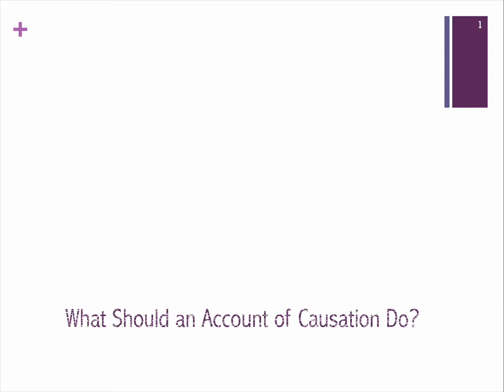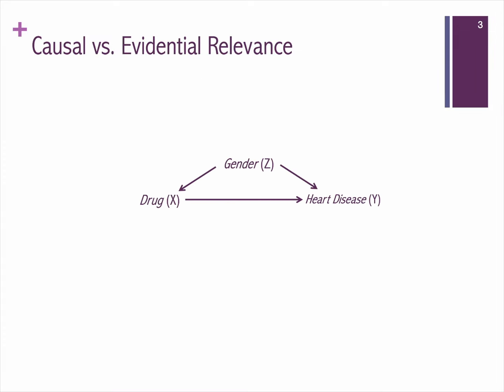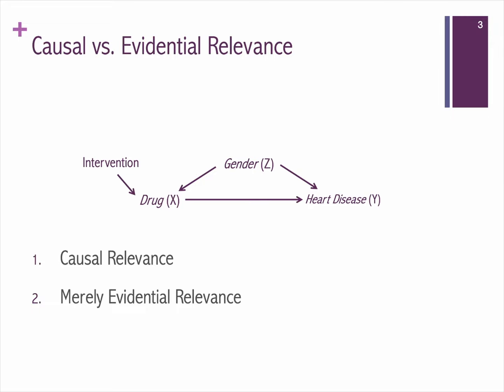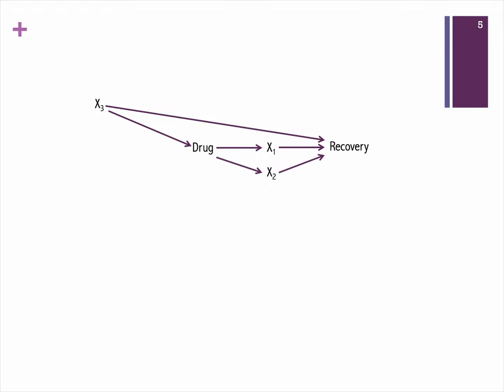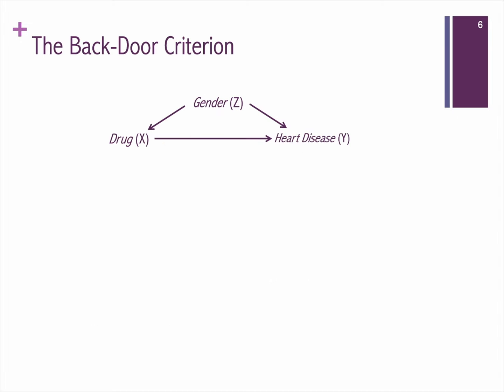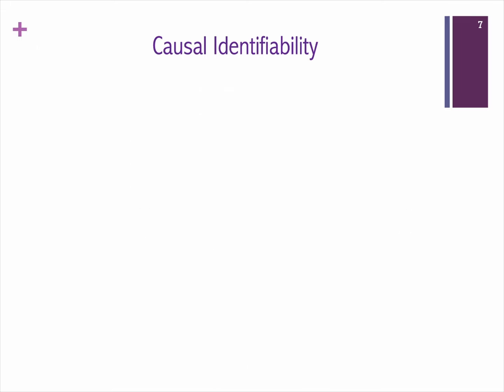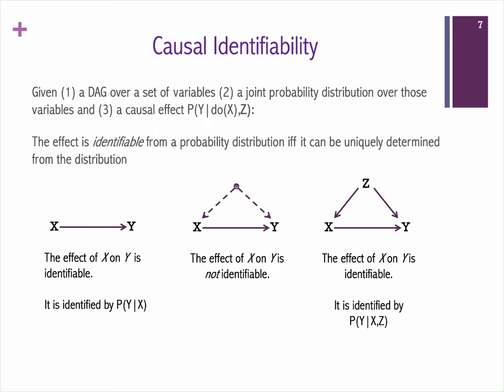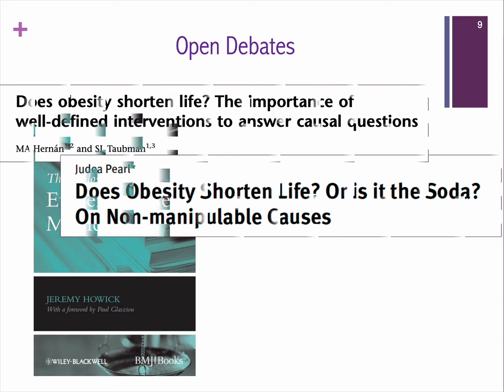E3: Causation Without Interventions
I this episode, I explain how to identify causal effects without experimentally intervening. Causal identification is essential for dealing with confounding, and I see identification as the most under-appreciated concept in causal inference. I contrast my emphasis on identification with analyses that focus on interventions.

The supplementary reading related to this episode is Felix Elwert's handbook chapter on causal graphs, which is available

All videos on this channel are made by Dr. Naftali Weinberger, a researcher at the Munich Center for Mathematical Philosophy who has been studying the foundations of causal inference for over 15 years.